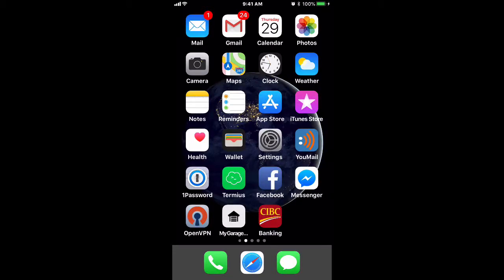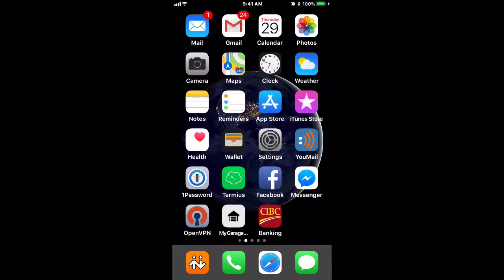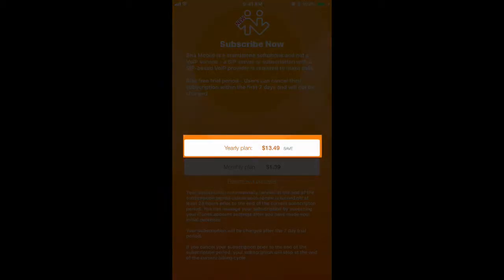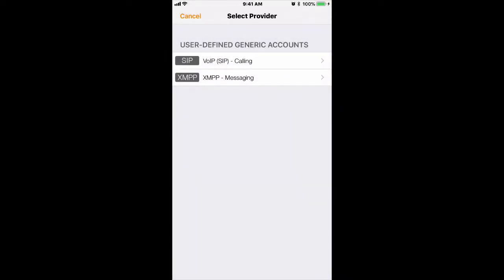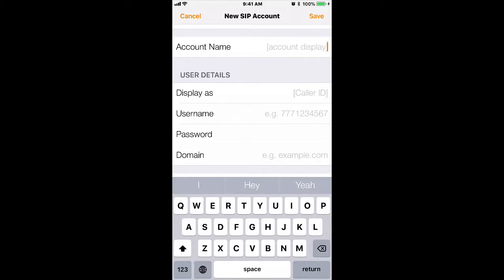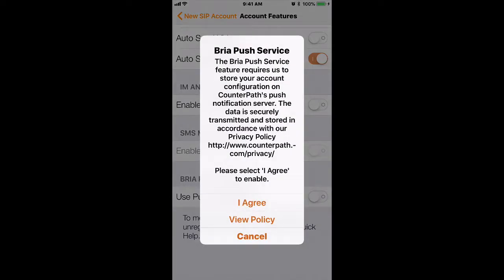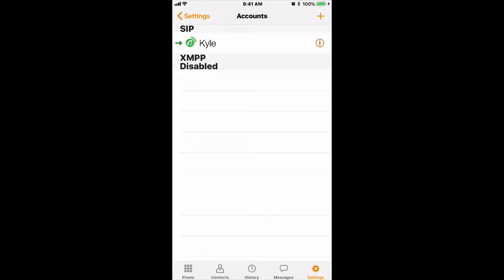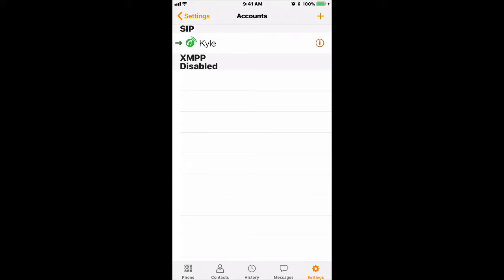How to Set Up Bria Mobile and SAVE BATTERY LIFE!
This video is going to show you how to set up Bria Mobile on your iOS device. This video will also show you how to set up and use Bria's Push service to save battery life.

PLEASE NOTE: A subscription to Bria Mobile is REQUIRED to use the app. Subscriptions are not controlled by Phone Genius. for more information on the app.